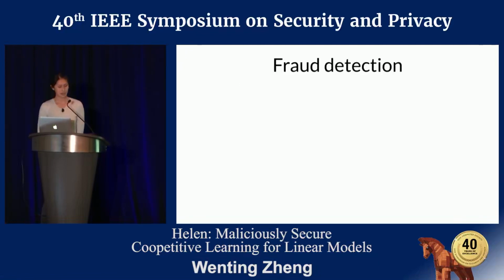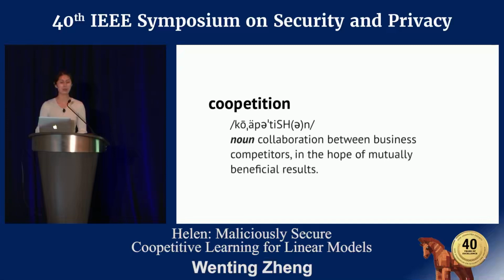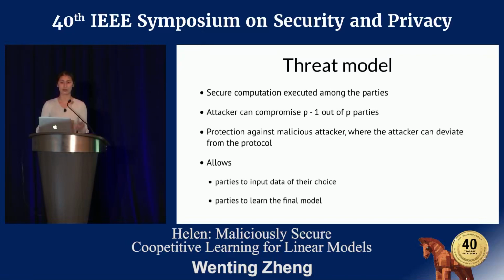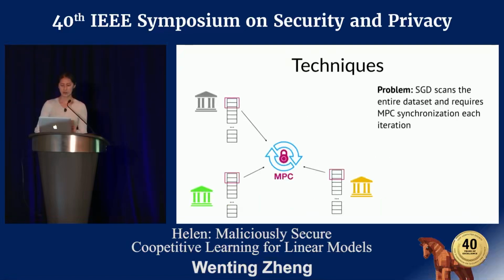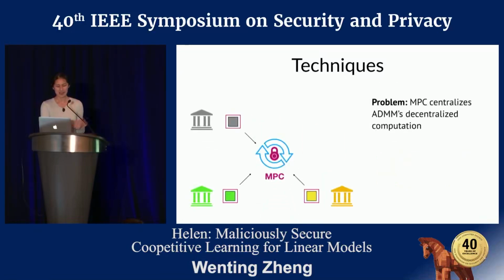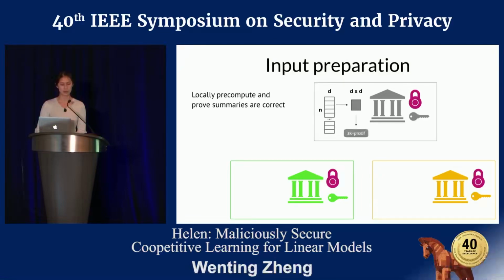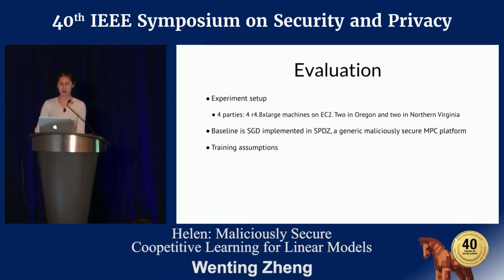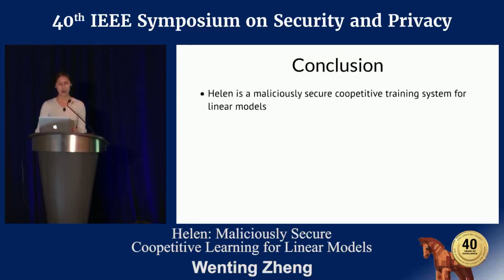Helen Maliciously Secure Coopetitive Learning for Linear Models